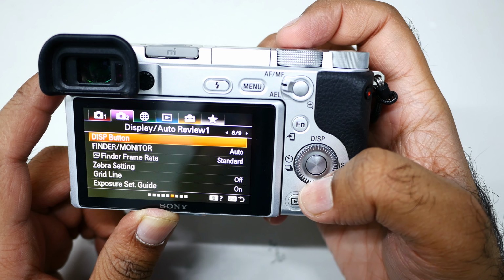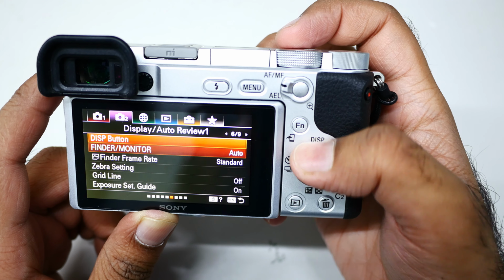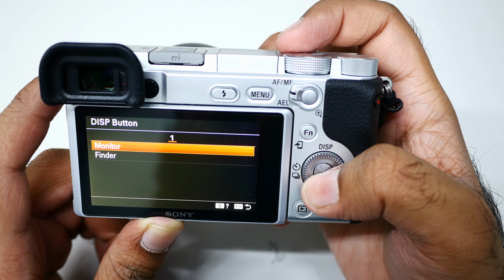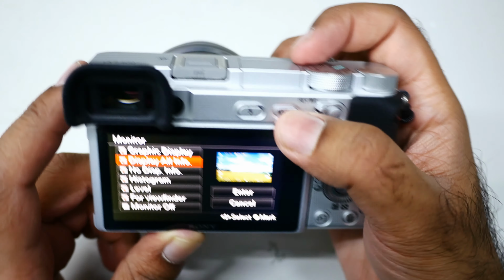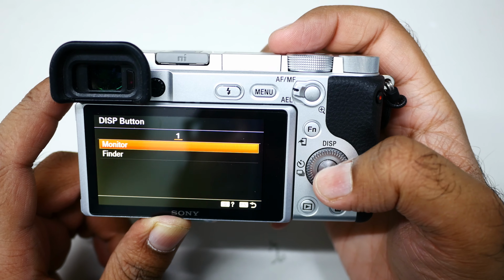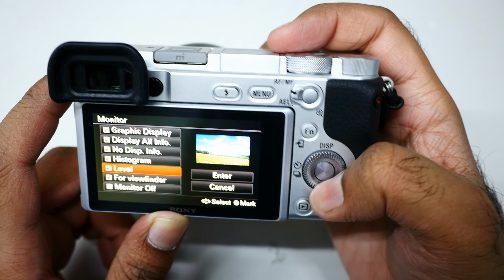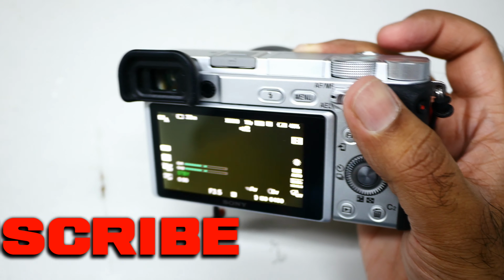🔥Sony A6100/A6400/A6600 Tips💡: Audio Level Display!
How to change the Audio Level Display on Sony A6400 ?

 MENU → (Camera Settings2) → [Audio Level Display] → desired setting.